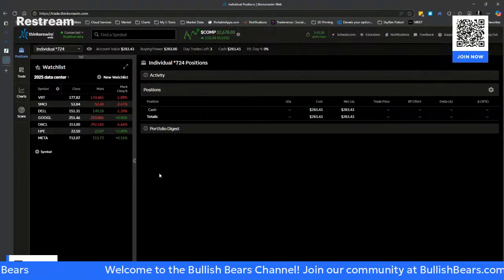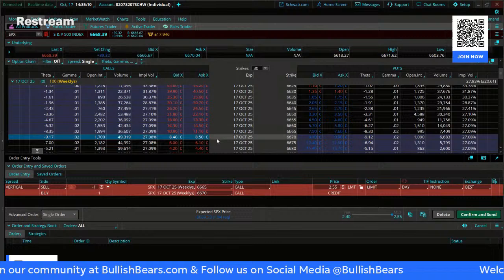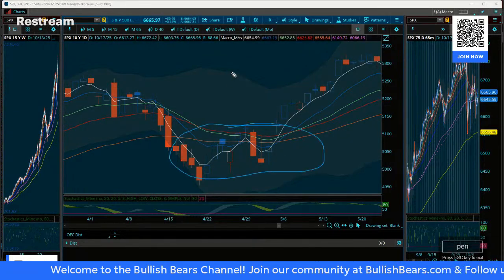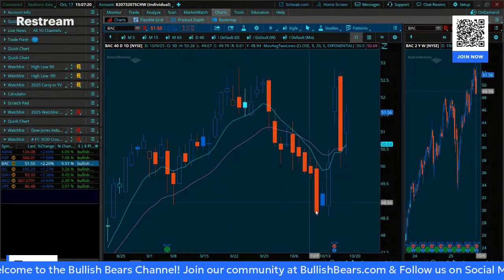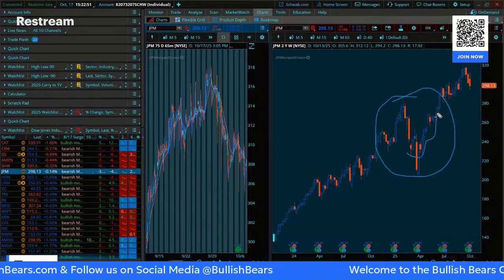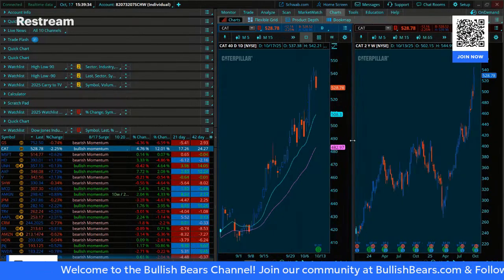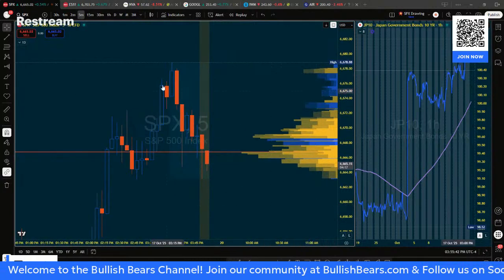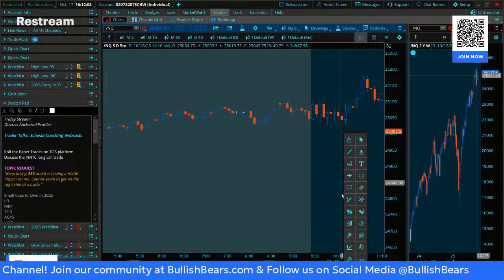Live Trading Stream With Sig